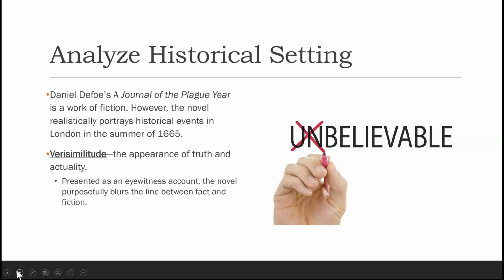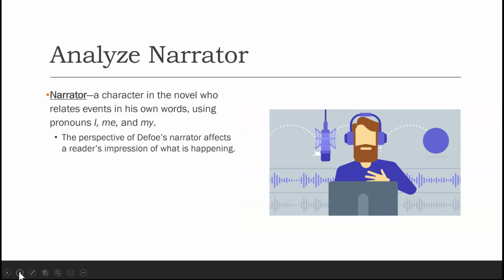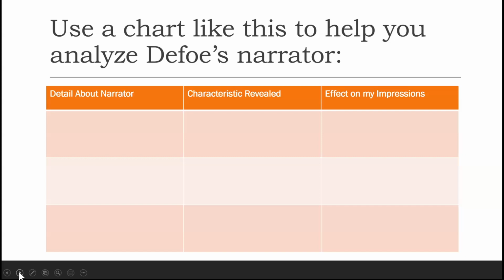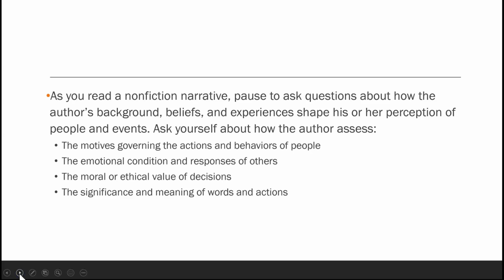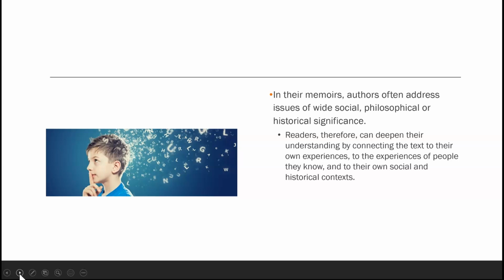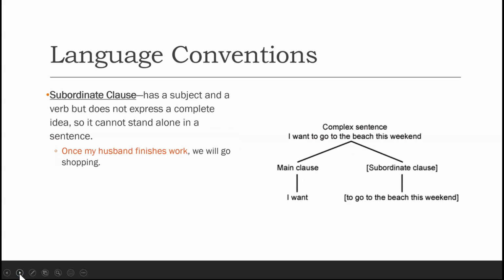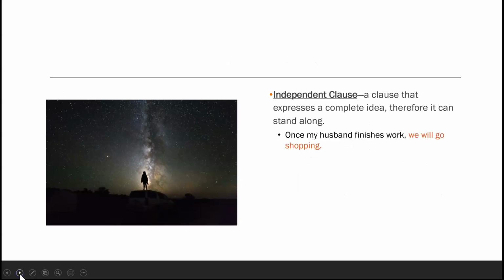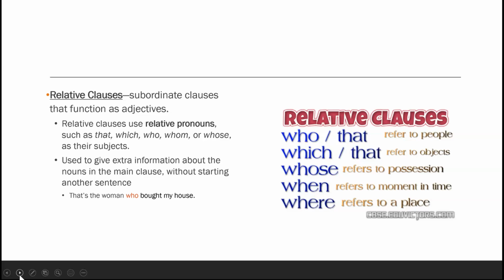"A Journal" and "A Doctor's Ebola Story" Notes